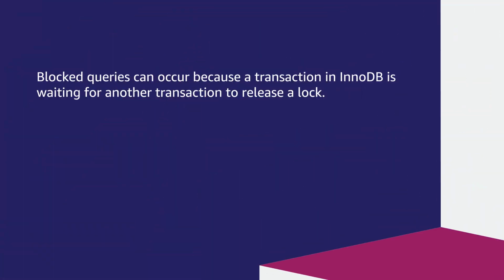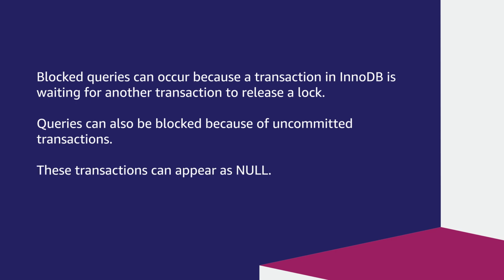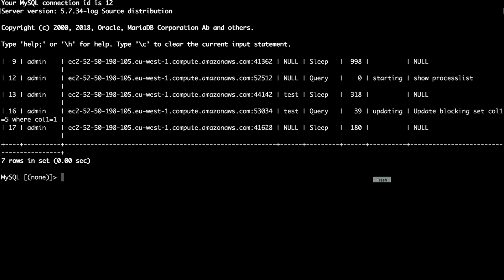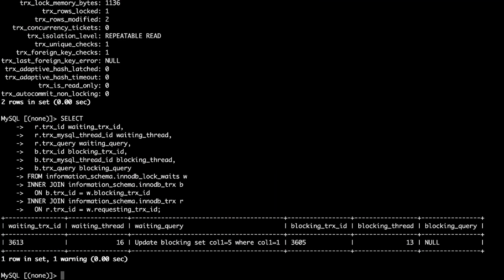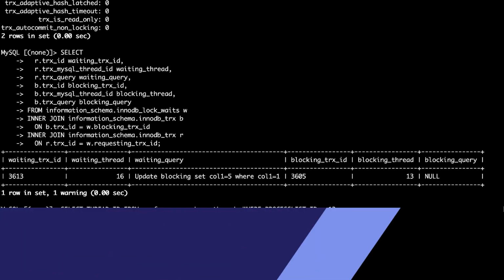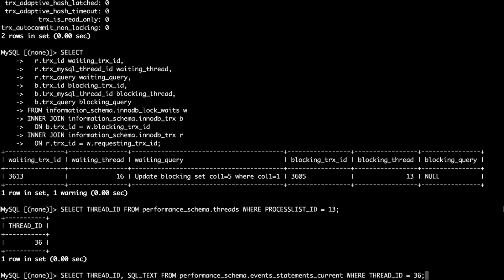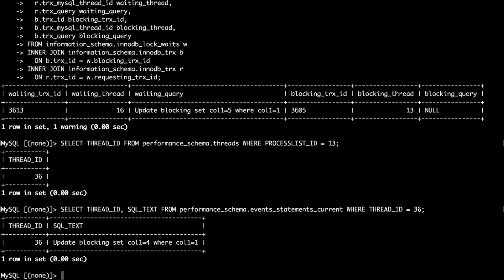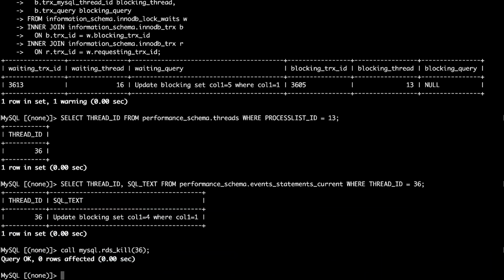Why was a query to my RDS for MySQL DB instance blocked when there is no other active session?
Skip directly to the demo: 0:30

For more details see the Knowledge Center article with this video

Eduarda shows you why a query to your RDS for MySQL DB instance was blocked when there is no other active session.

0:00 Introduction
0:30 Additional Information
0:53 Identify uncommitted transactions
1:45 Determine the THREAD_ID of the blocking transaction
2:20 Stop the transaction
2:48 Closing